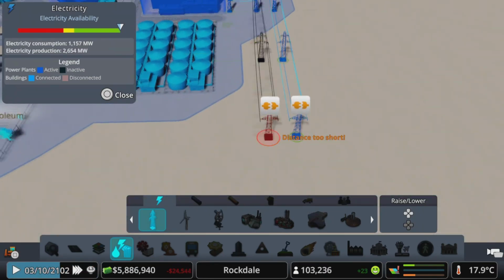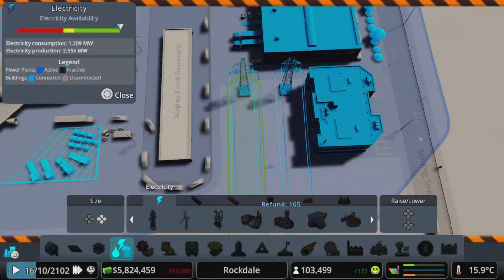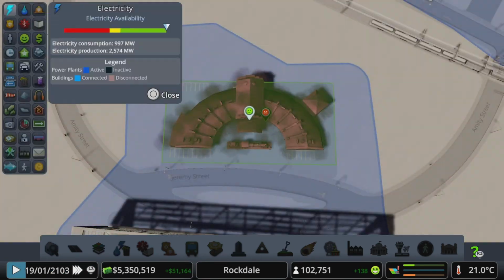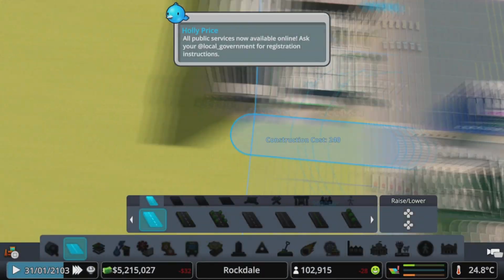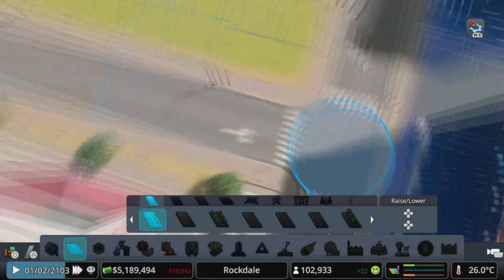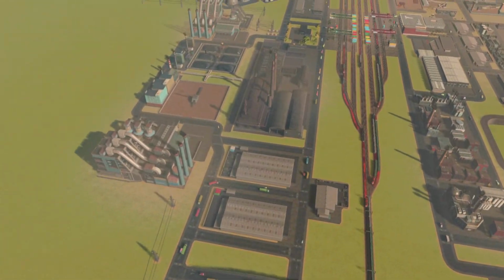New power plant (city skylines)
In this episode we build a power plant, expand our industrial area and, fix our train traffic